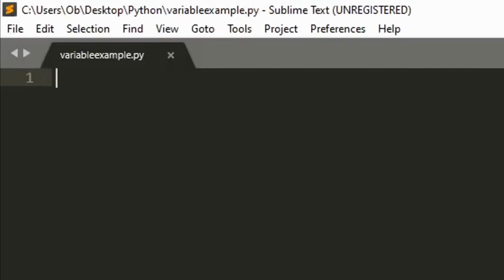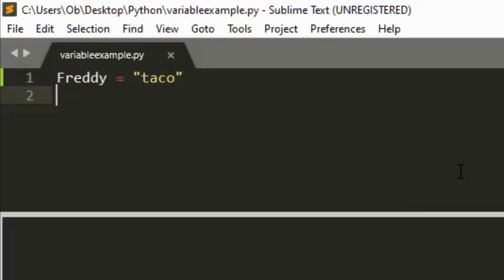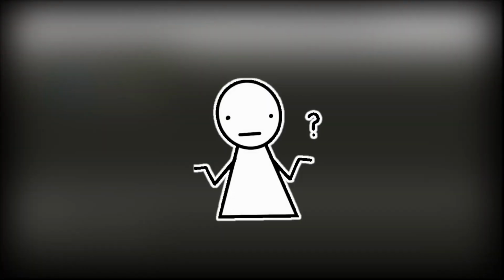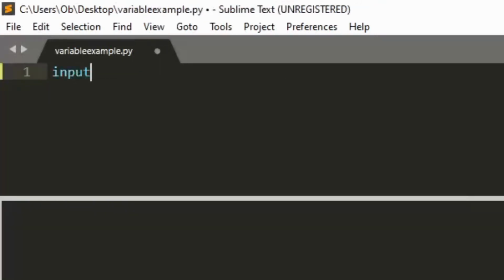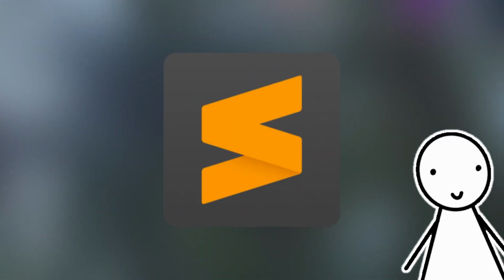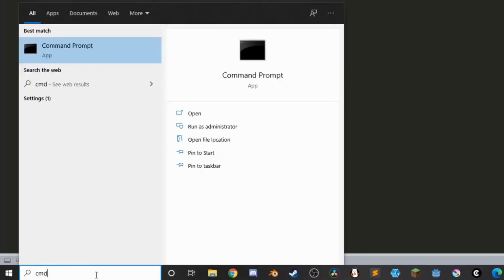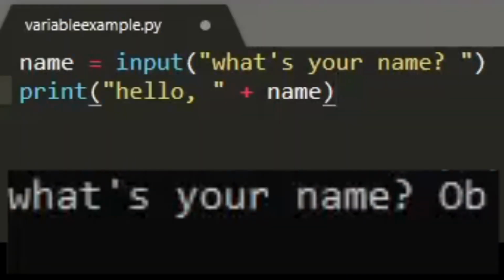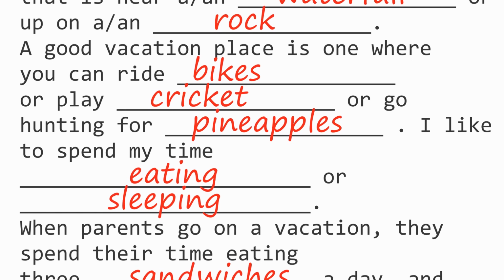The Space Coding Tutorials - Variables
Don't worry, I'm working on getting better image quality for the coding parts :)